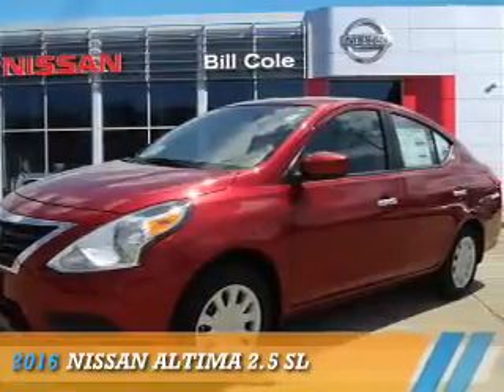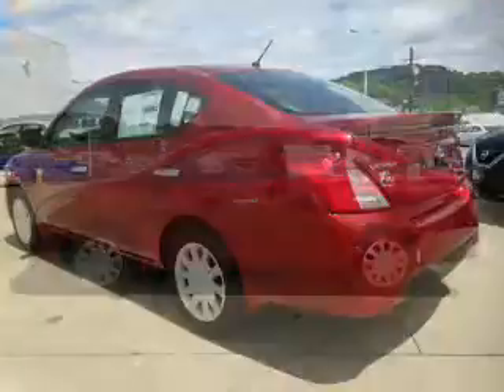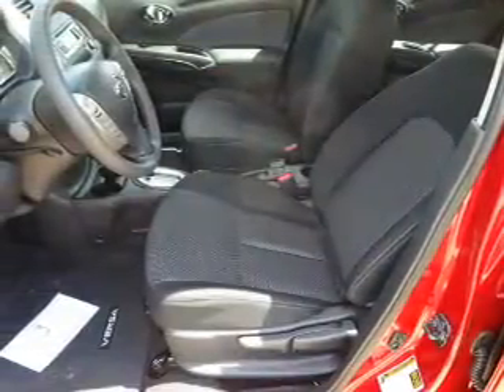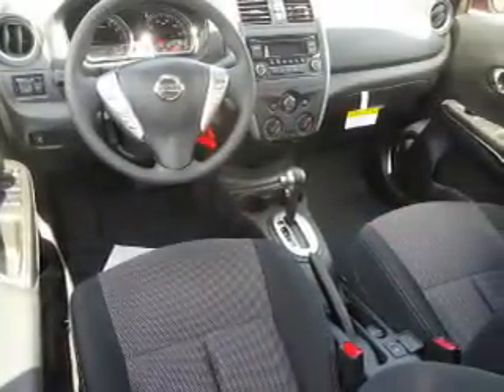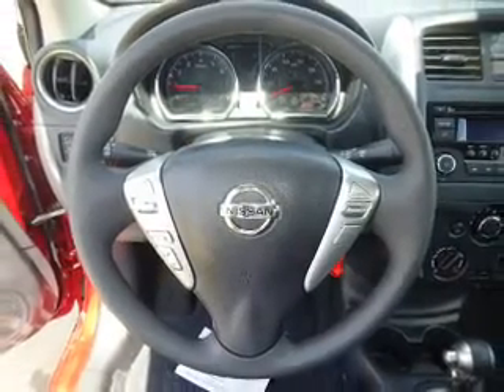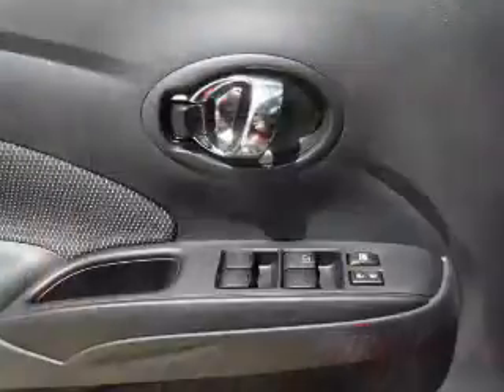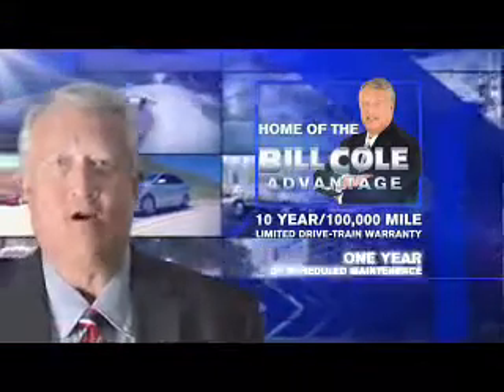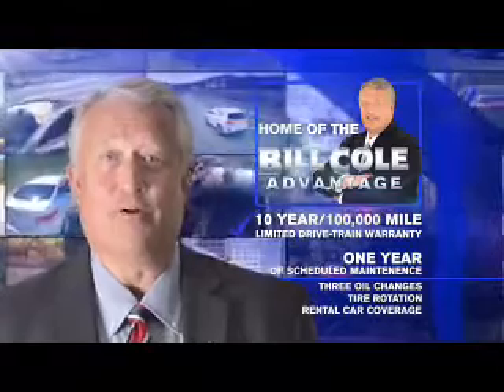2016 Nissan Altima BN3624 - Ashland KY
Year: 2016
Make: Nissan
Model: Altima
Trim: 2.5 SL
Engine: 2.5 liter 4 Cylindercylinder FWD
Transmission: CVT
Color:
Mileage: 1
Address:
VIN:1N4AL3AP2GC206718